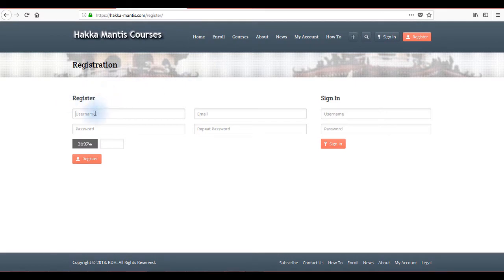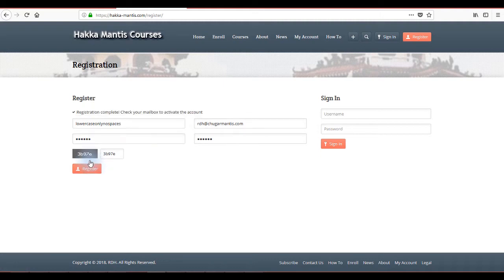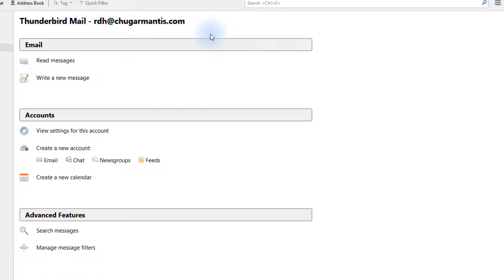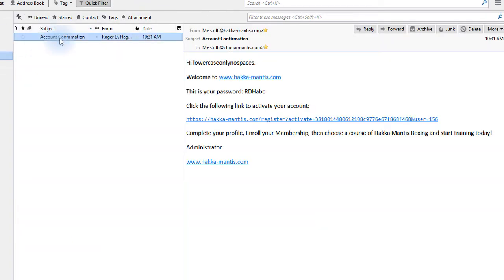STEP ONE: REGISTER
A short video tutorial showing you how to register for free media and Online Hakka Mantis Boxing Courses.